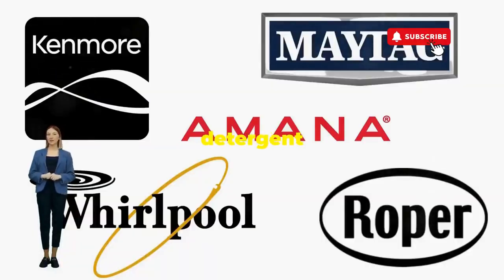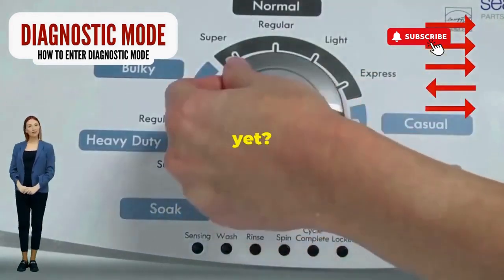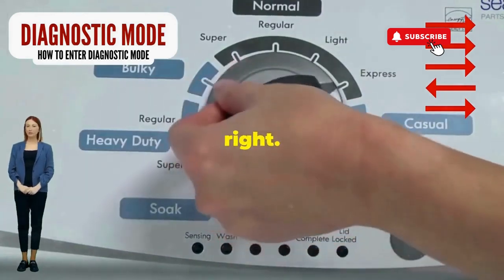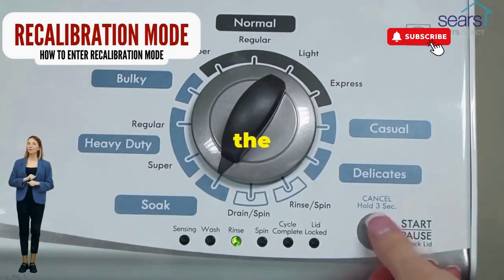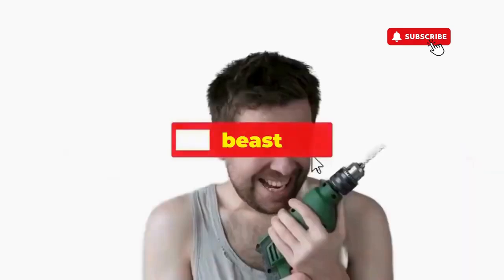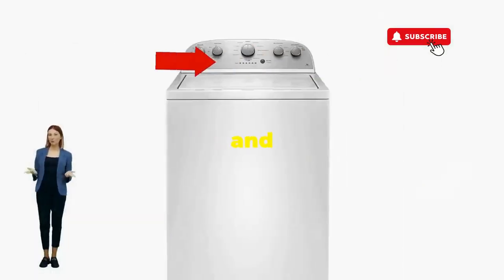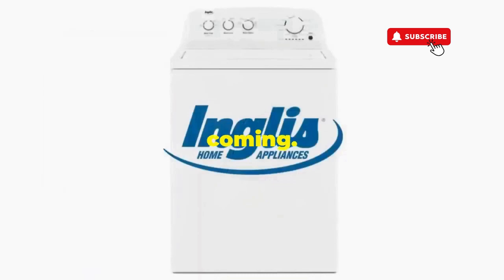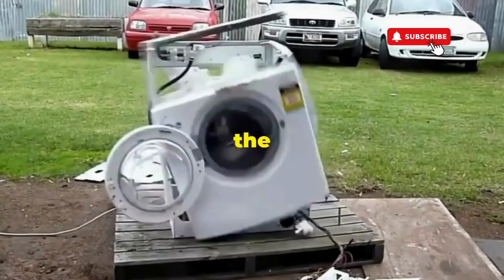Kenmore washing machine repair